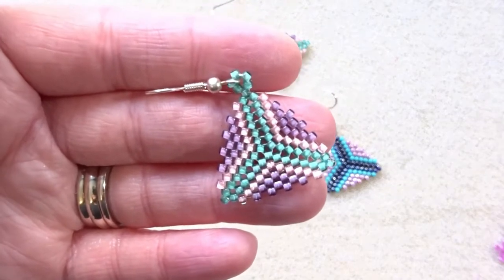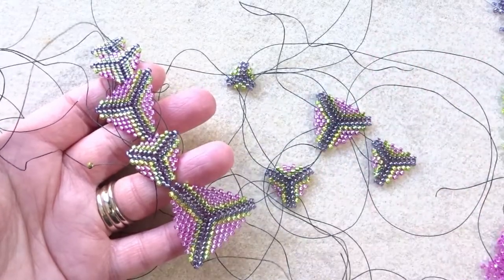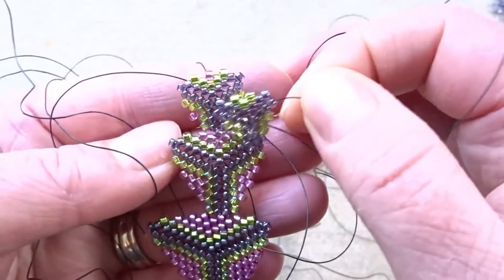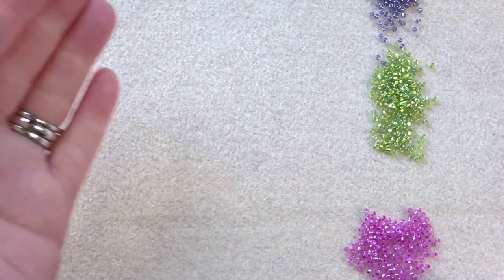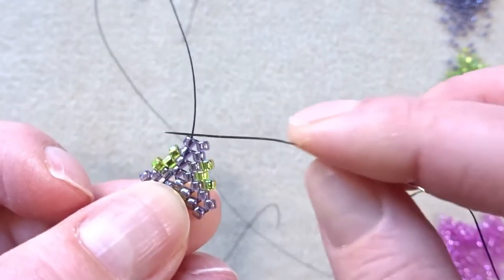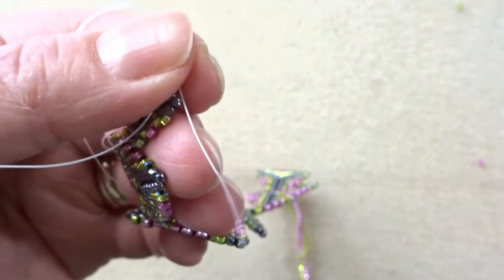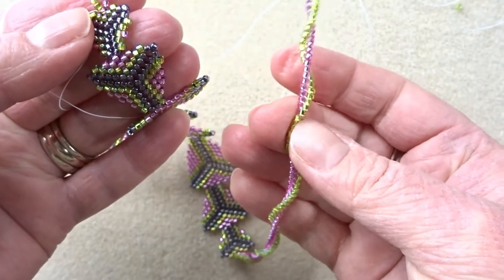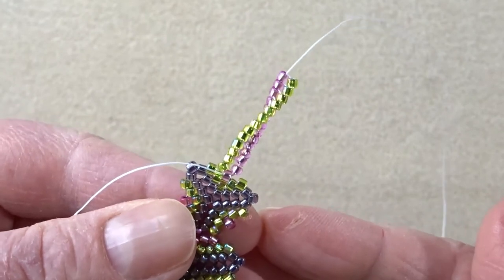Peyote Stitch Triangle Necklace Tutorial / Making A Two Stand Twisted Rope/ Bead Weaving Tutorial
Taking my previous Peyote triangle further by using the same bead pattern but making the triangles in different sizes and combining them together to make a statement necklace. I also cover how to make a two strand twisted rope necklace to finish it off.